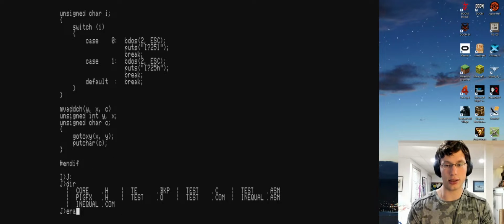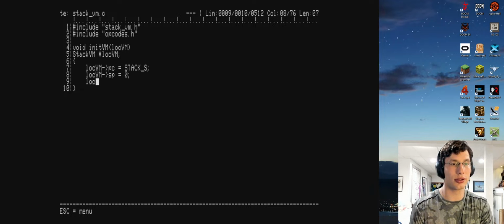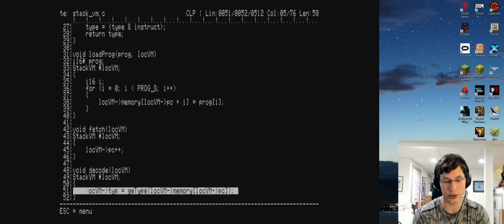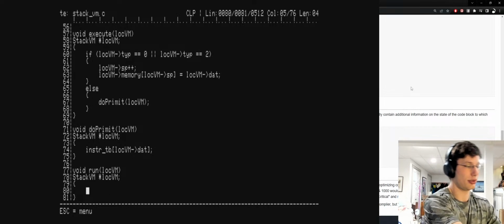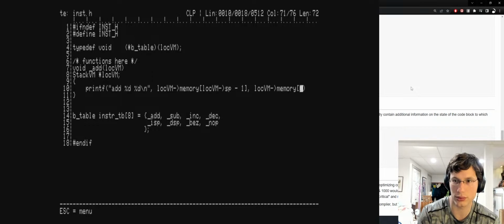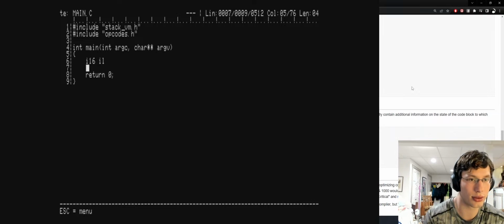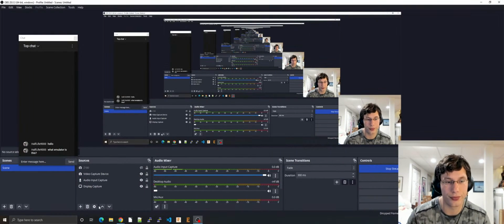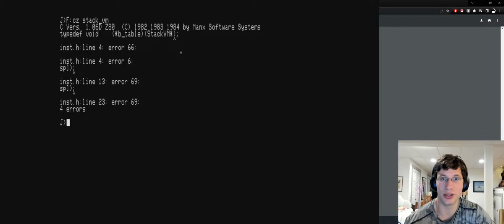Programming Livestream - Porting StackVM to CP/M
In this stream, I port StackVM to CP/M